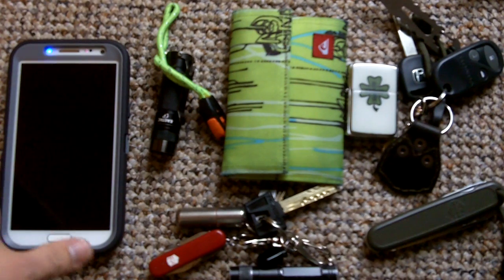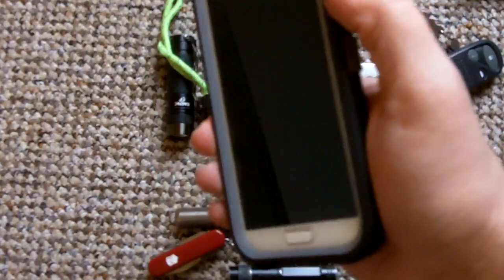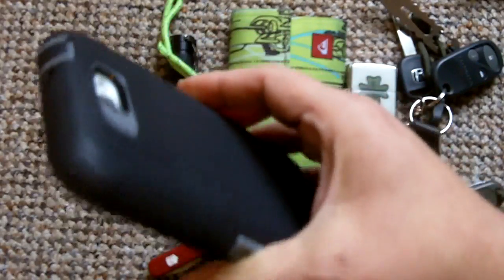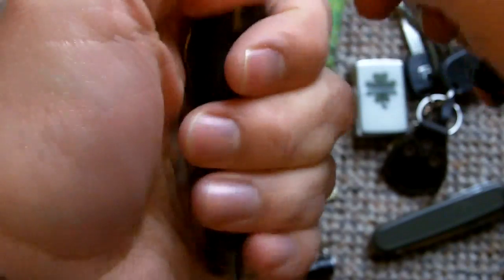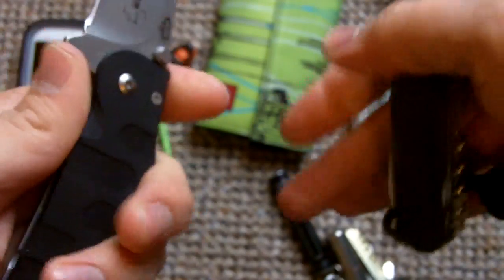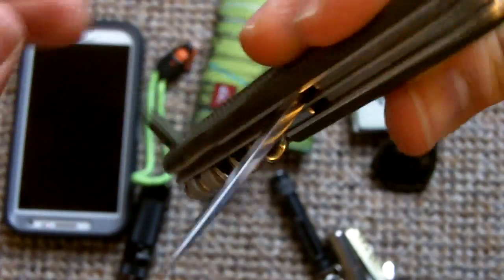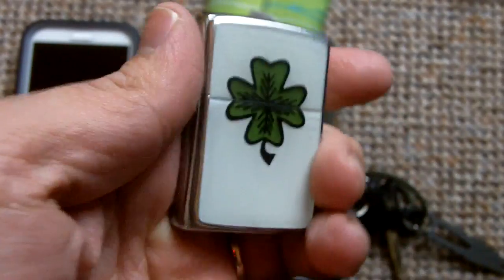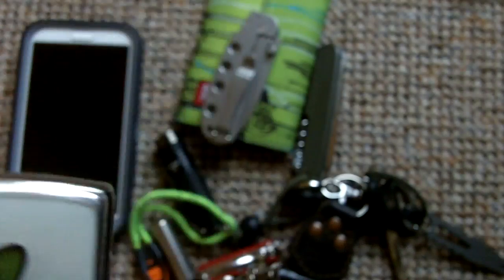Pocket EDC Update November 2013